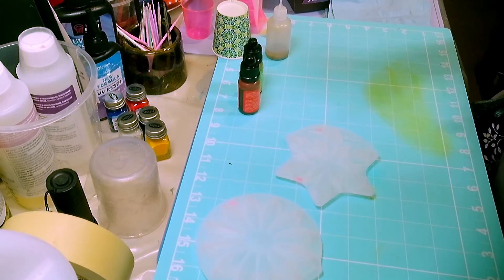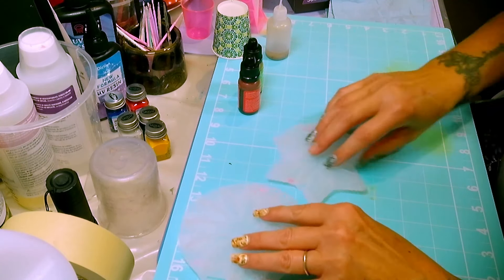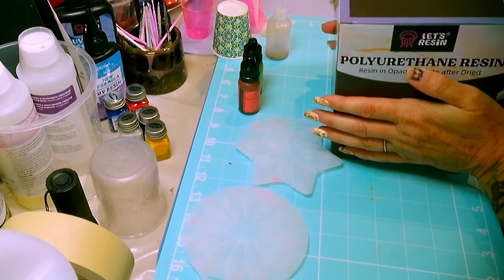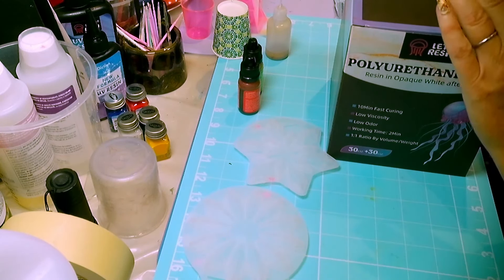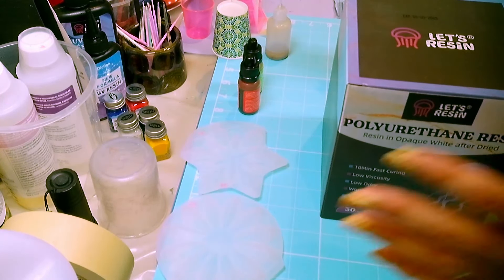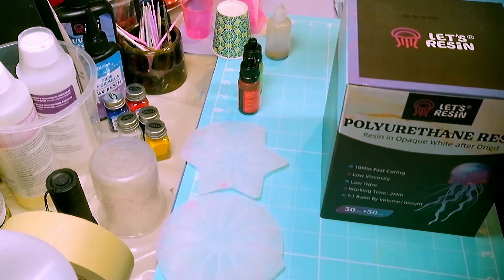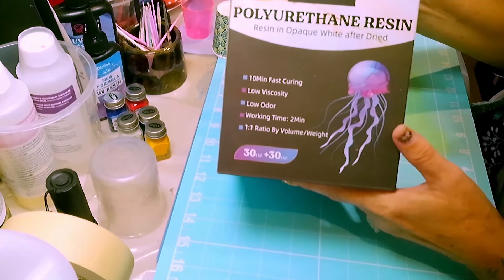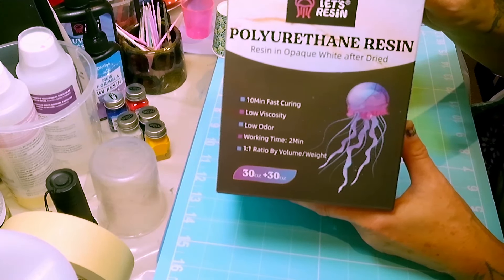2 mins: fact or fiction #105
I finally gave in and purchased some of the Let’s Resin polyurethane after spotting a great deal on Amazon.com. I did have to sign up for Prime, but in the end, I feel it was worth it.

I added alcohol ink to the resin, which I have done in the past with other polyurethane products. Although there were a few sticky spots, I believe it shouldn't be too difficult to clean up. When it works, the results are great.

I’m also sharing a link to Reptiles and Resin’s @ReptilesandResin video showcasing the colourant she created for her pumpkin piece. It turned out better than mine, but it inspired me to try something on my own. That’s what experimenting is all about!

Amazon Canada Wishlist

Amazon US Wishlist – Please note that I have only included items that are easily shipped to Canada.

Products Used:

Let’s Resin polyurethane resin, snowflake moulds: YouTube: @LETSRESIN

Ranger, alcohol ink poppyfield and limeade, and distress spritz twisted citron: YouTube: @ranger_ink

Tree mould: Amazon.ca

99% isopropyl alcohol: Dollarama

The last thing I would like to mention, when it comes to your CREATIVITY, please know you are creative, even though you may not think you are, or someone may have said you aren’t. In my course Being Intentionally Creative, I break that myth because I know, and you will as you follow me, that we are all creative, in one form or another, you simply need to look for where your creativity lives.